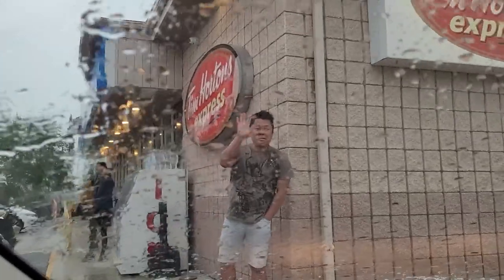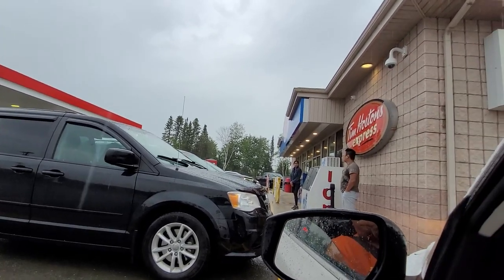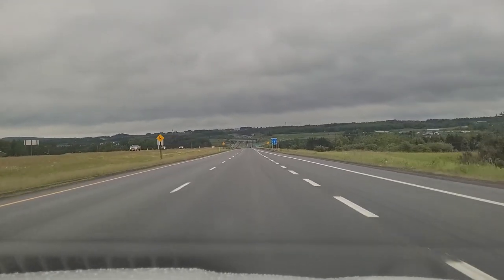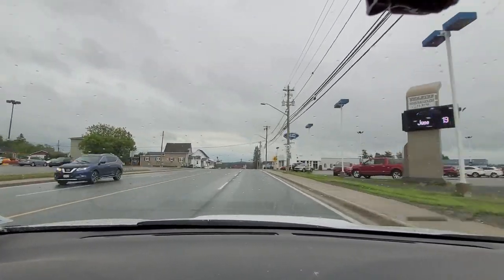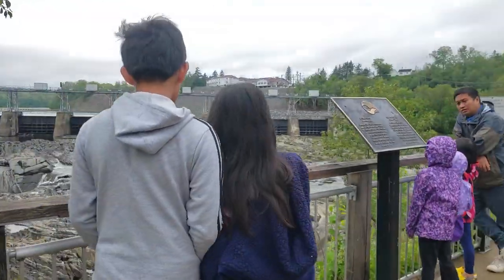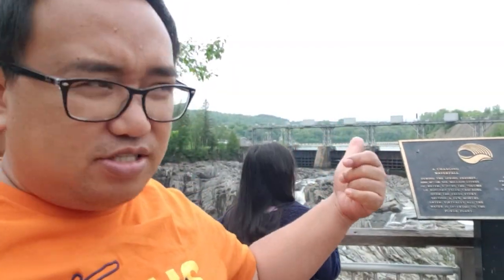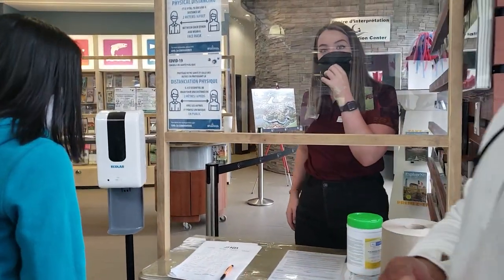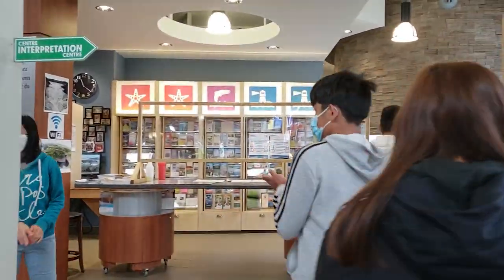We Explored Grand Falls, New Brunswick Canada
Our group of friends explores the northern part of New Brunswick in just one day.  Our first stop is Grand Falls. We had so much exploring the Falls, visitors center and gift shop area.

for more info.